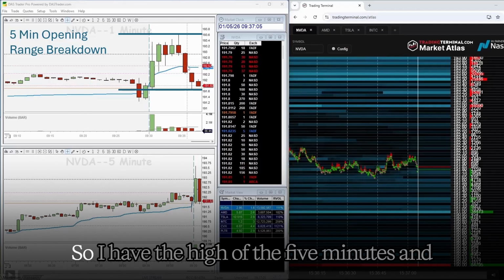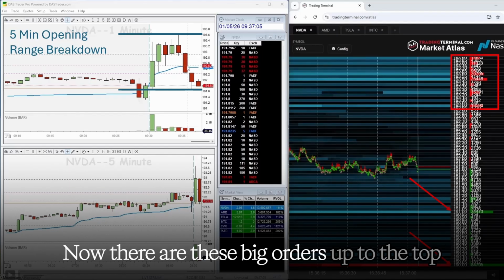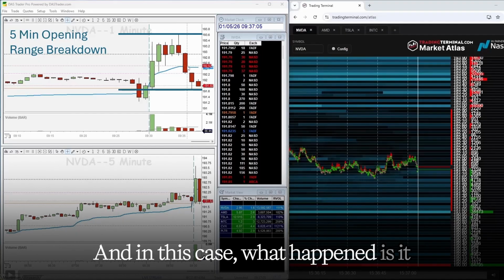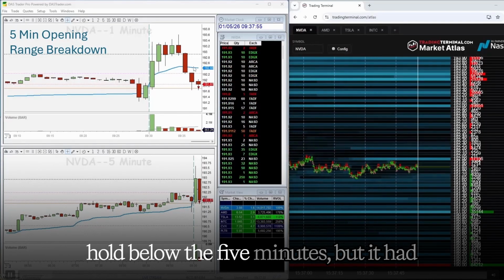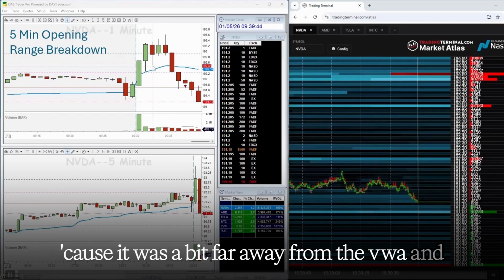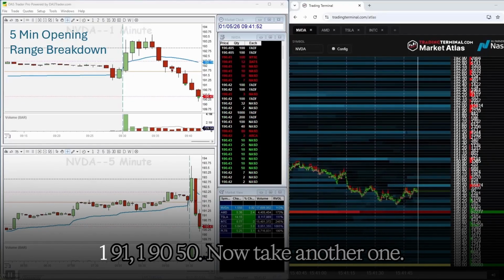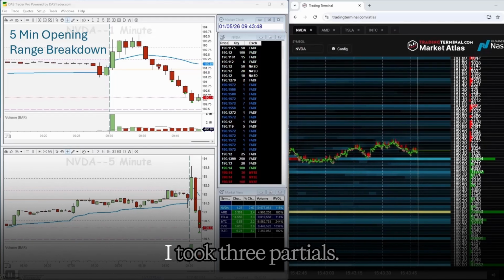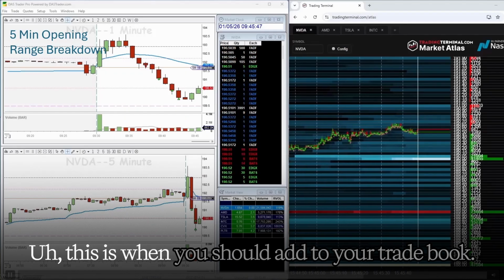NVDA 5 MIN OPENING RANGE BREAKDOWN — EASY WIN FOR BEGINNERS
This NVDA trade recap breaks down a clean 5 minute opening range breakout that beginner traders can actually understand and repeat.

In this video, I walk through a real opening range breakdown on NVDA, showing exactly:

How to mark the 5-minute high and low
Where I entered the trade
Logical stop placement near VWAP
How I scaled out using partials
Why Level 2 confirmed the bearish bias

If you’re new to day trading for beginners, this is the kind of setup you want in your playbook. Simple rules. Clear risk. No guessing.

This is how consistency is built — one structured trade at a time.

Recommended Trading Books (Hardcover – Amazon)
If you prefer physical books, I’ve linked the hardcover editions on Amazon below.
I personally like to underline key ideas and come back to them over time.
Trading & Psychology
How to Day Trade for a Living — Andrew Aziz (Hardcover, Amazon)

Reminiscences of a Stock Operator — Edwin Lefèvre (Hardcover, Amazon)

Best Loser Wins — Tom Hougaard (Hardcover, Amazon)

Trading in the Zone — Mark Douglas (Hardcover, Amazon)

The Mental Game of Trading — Jared Tendler (Hardcover, Amazon)

One Good Trade — Mike Bellafiore (Hardcover, Amazon)

Liar’s Poker — Michael Lewis (Hardcover, Amazon)

A Complete Guide to Volume Price Analysis — Anna Coulling (Hardcover, Amazon)

Thinking in Bets — Annie Duke (Hardcover, Amazon)

Atomic Habits — James Clear (Hardcover, Amazon)